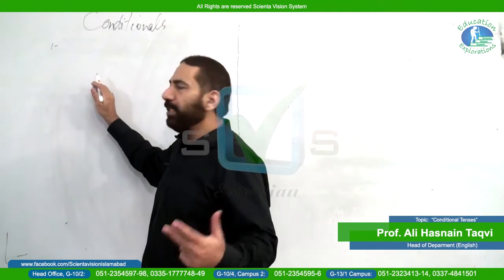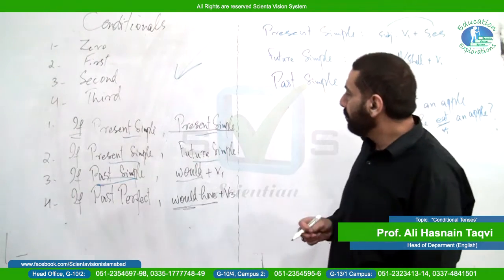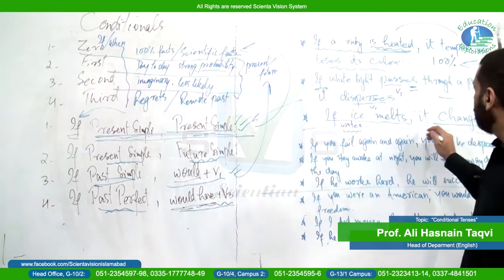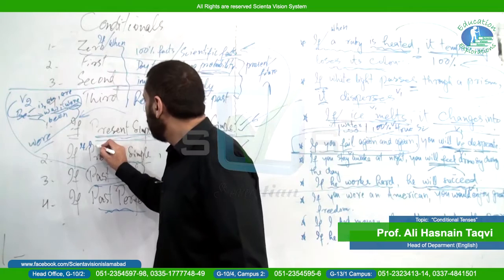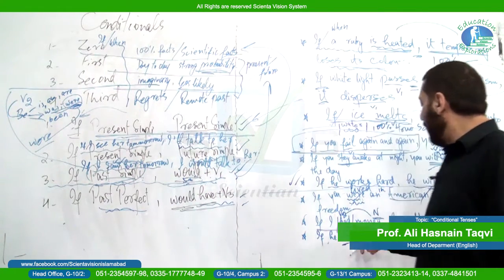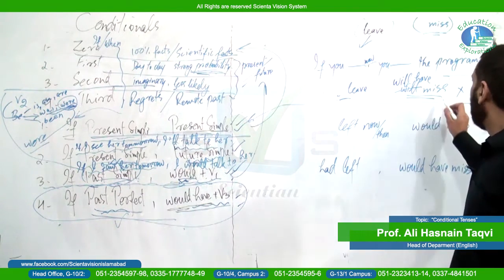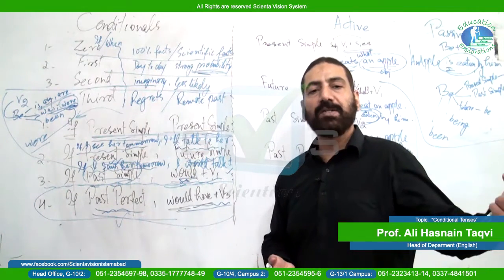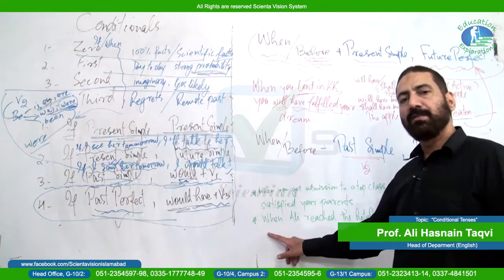English | MDCAT | NUGFP | ETEA | Lecture 2 | by Prof. Ali Hasnain Taqvi